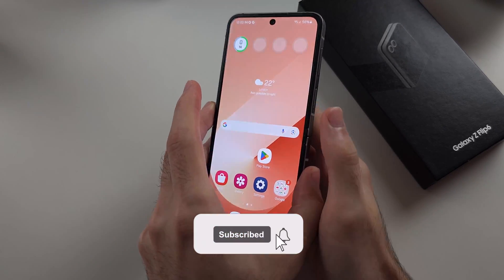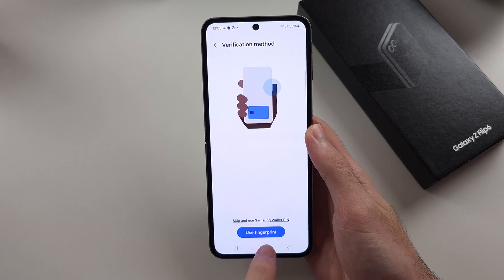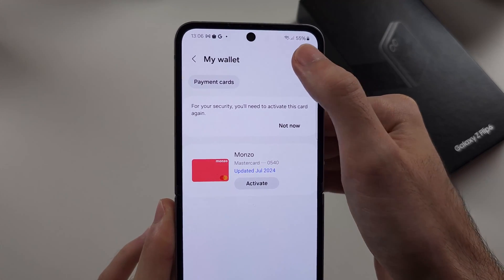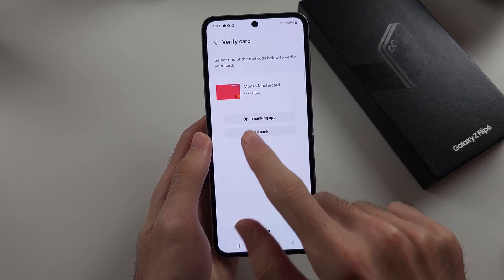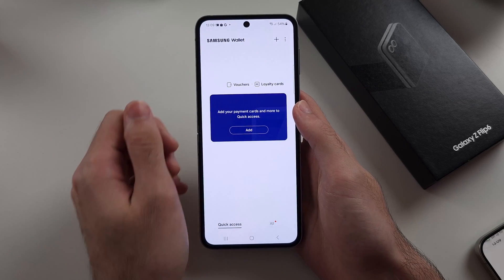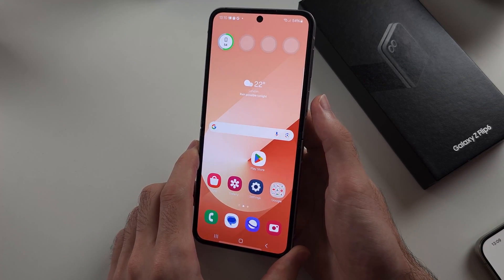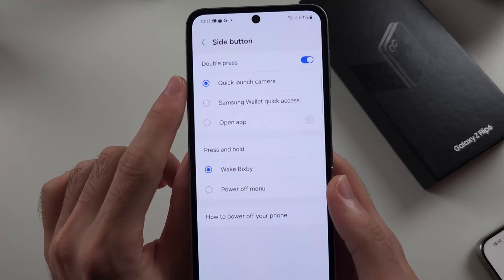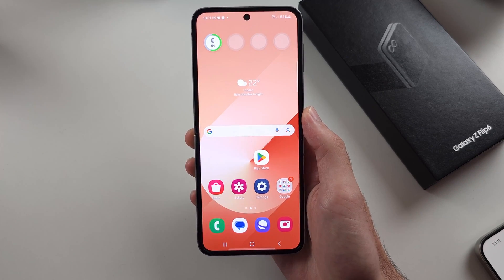How To Use Samsung Pay on Samsung Galaxy Z Flip 6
Welcome to our guide on how to use Samsung Pay on your Samsung Galaxy Z Flip 6! In this video, we’ll show you the steps to set up and start using Samsung Pay for convenient and secure mobile payments. Whether you're adding your credit or debit cards, making in-store purchases, or managing your payment methods, follow along to learn how to easily use Samsung Pay on your Galaxy Z Flip 6.